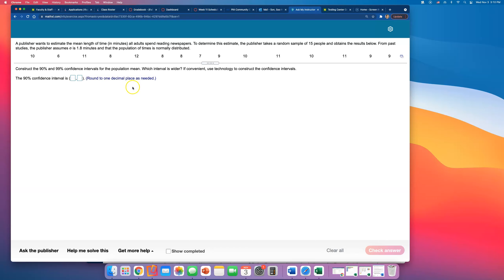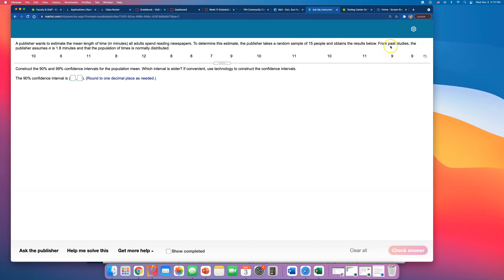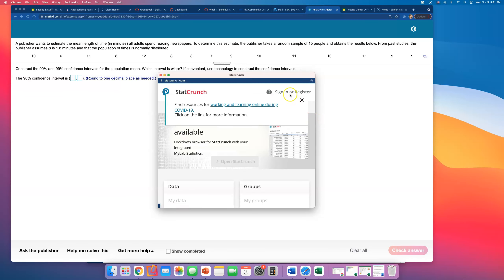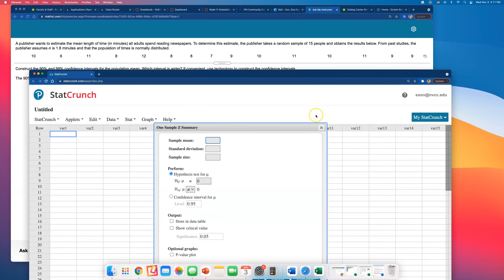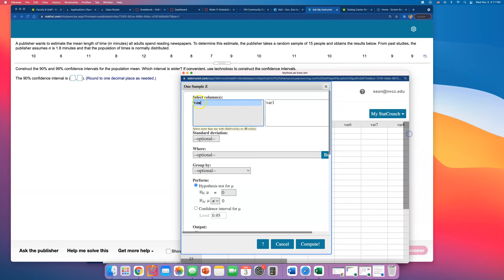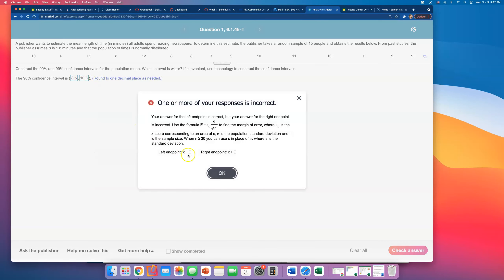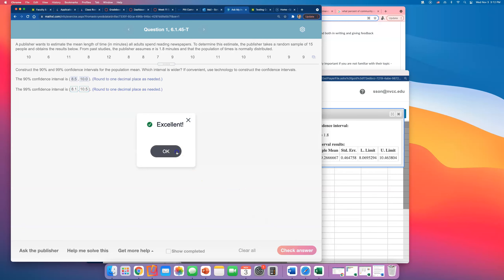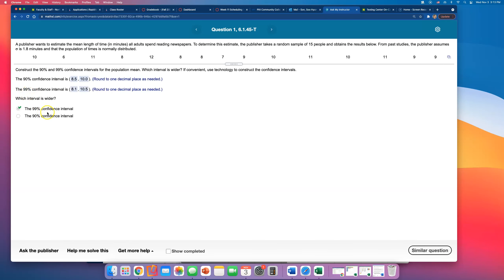MTH 245 Question 1, 6.1.45-T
A publisher wants to estimate the mean length of time​ (in minutes) all adults spend reading newspapers. To determine this​ estimate, the publisher takes a random sample of 15 people and obtains the results below. From past​ studies, the publisher assumes  is  minutes and that the population of times is normally distributed.